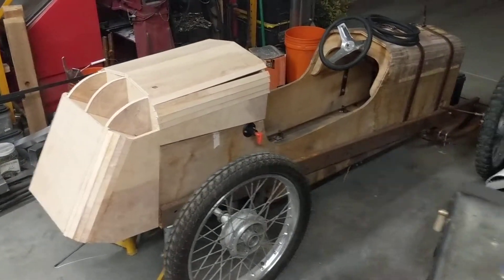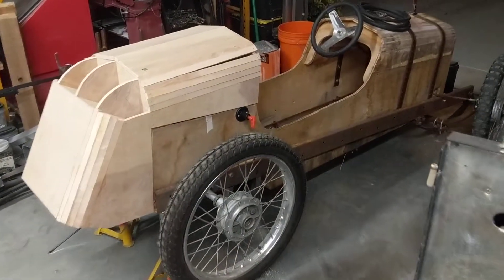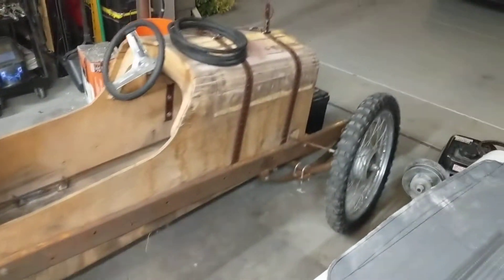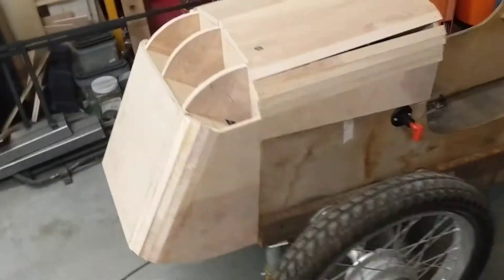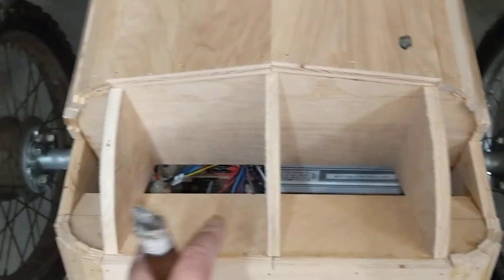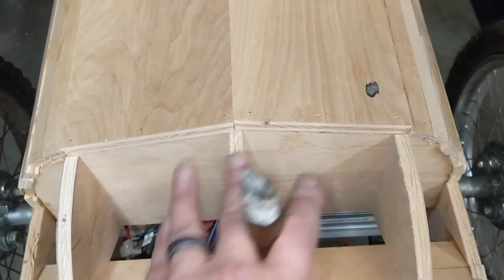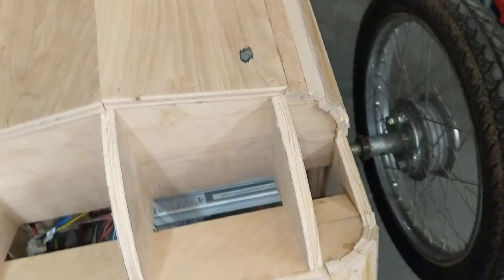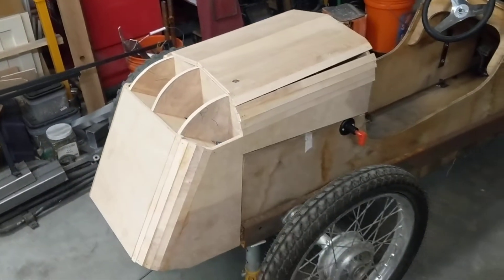Electric Cyclekart - Installment 231